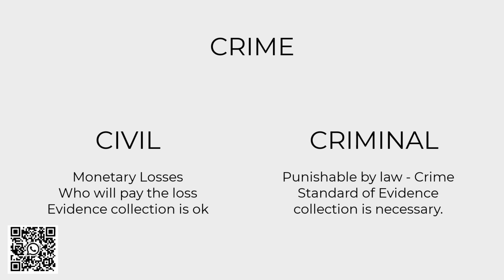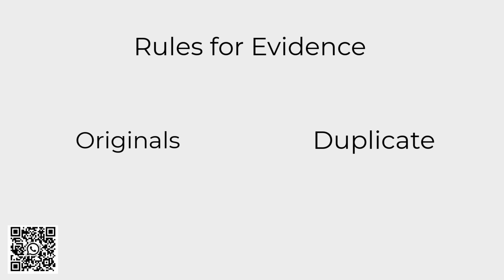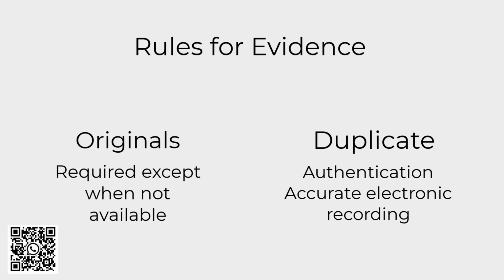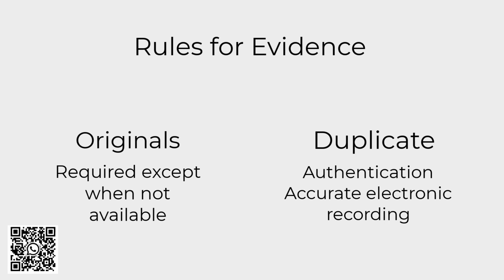Understanding DIGITAL evidence for digital FORENSICS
00:08 Types of Crime
00:12 Civil vs Criminal Law
01:20 Rules for Digital Evidence